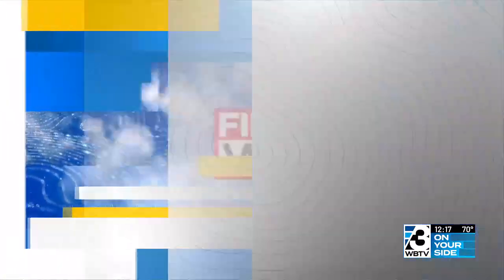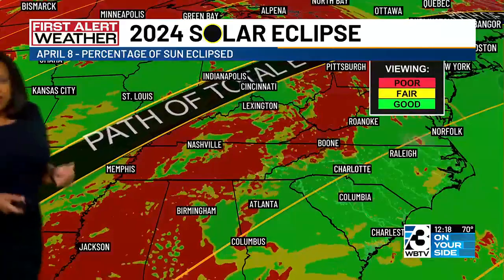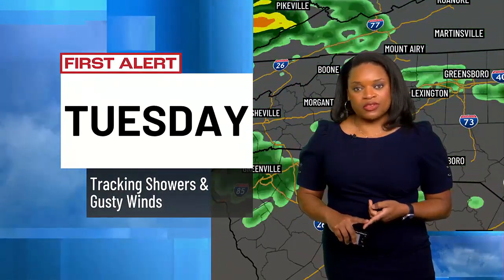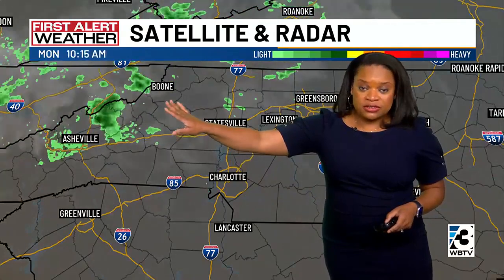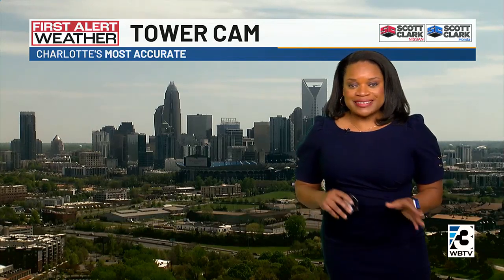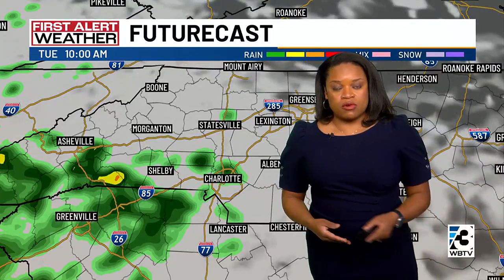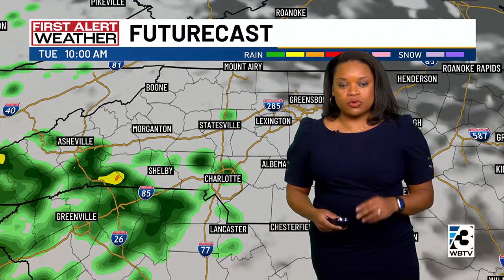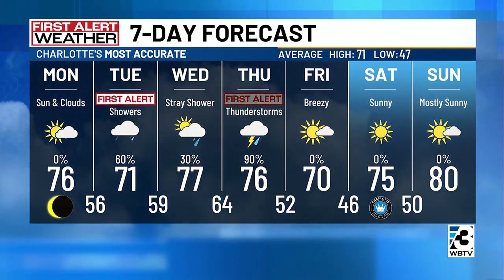First Alert declared for Tuesday ahead of rain, gusty winds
Get ready for a warming trend along with the chances for some showers and thunderstorms this week.